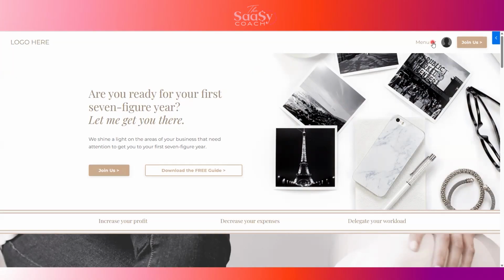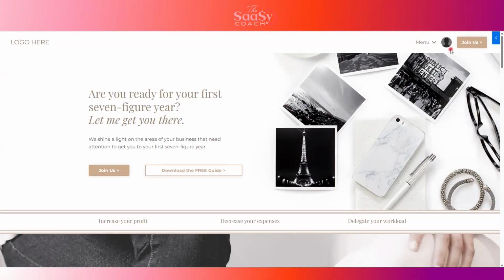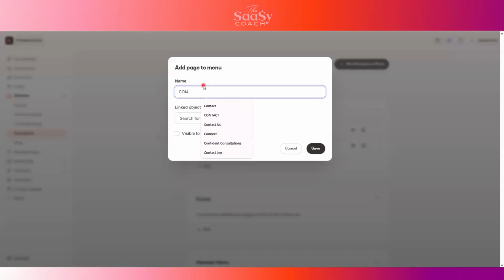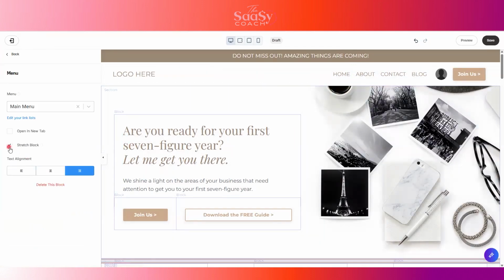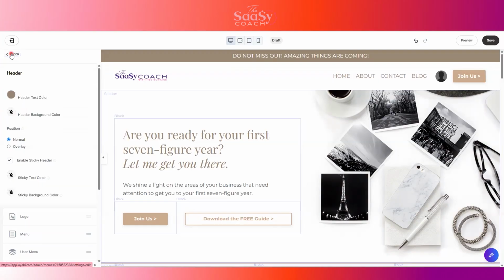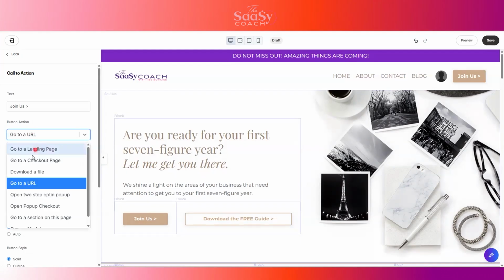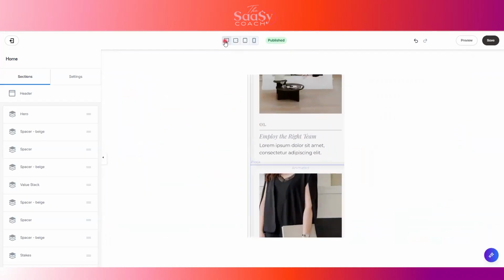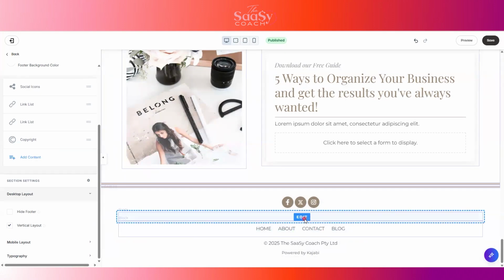[Part 4] Kajabi Header Bars and Main Menu Set-Up